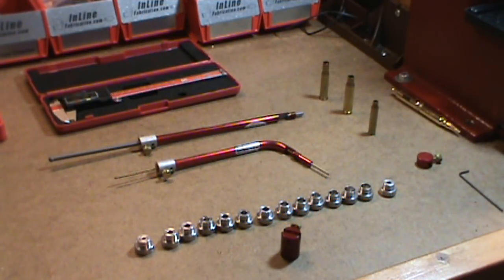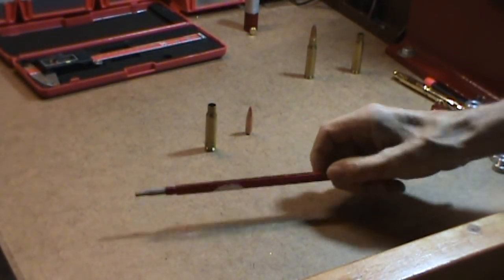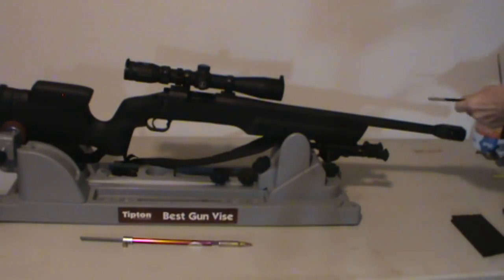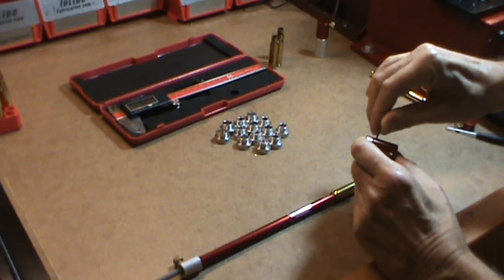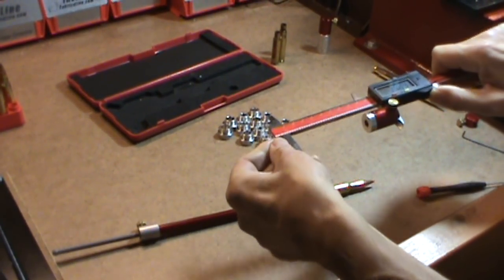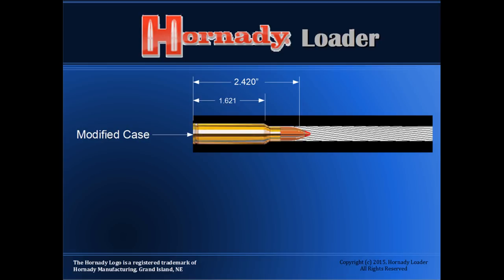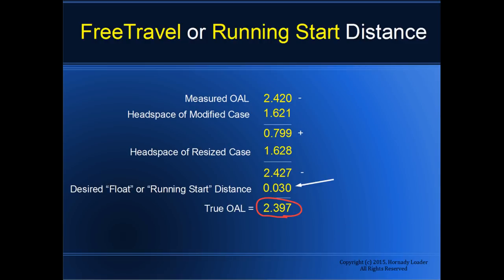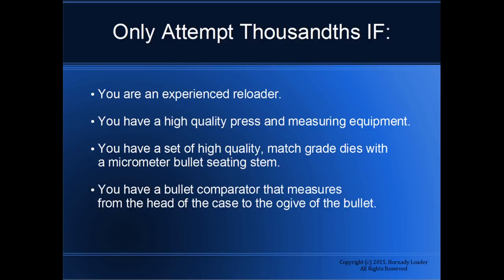Hornady Overall Length Gauge and Bullet Comparator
An examination of the Hornady Overall Length Gauge and the Hornady Bullet Comparator with a surprise ending!

Experience Level: Advanced